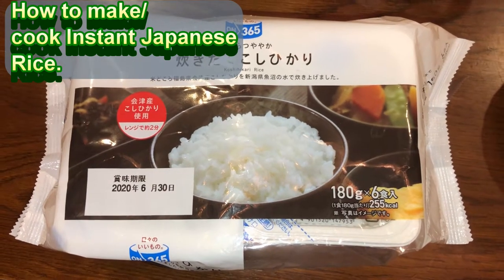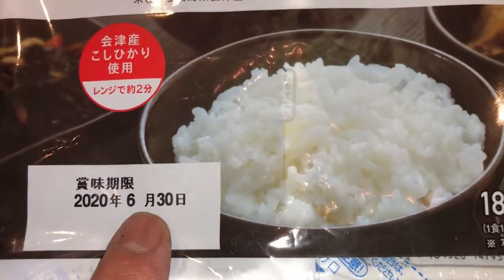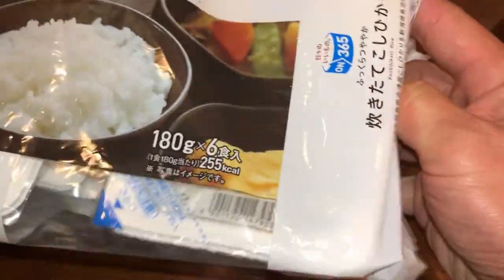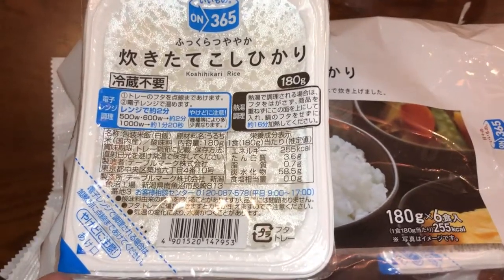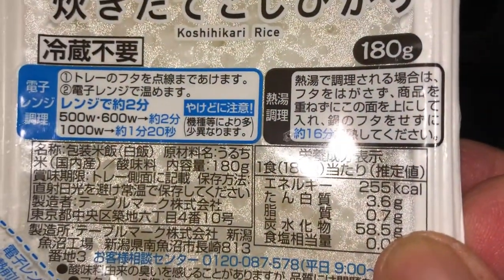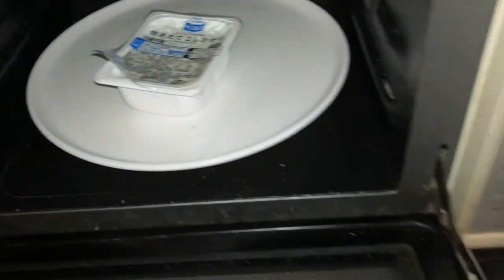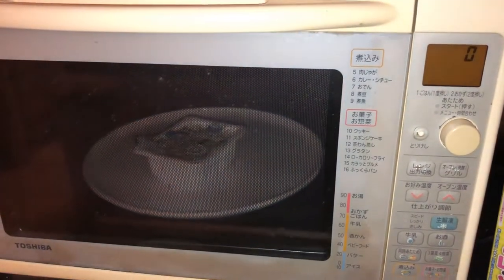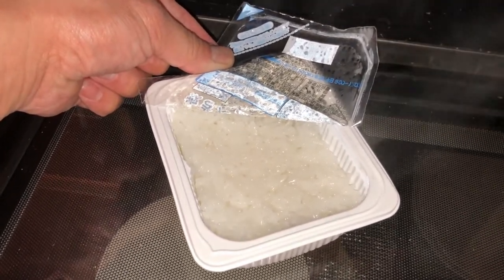How to Make/Cook Delicious Instant Japanese Rice -Budget friendly food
This video will show you how to make/cook instant Japanese rice. If you are on a budget or have little money till your next pay, buy some packs of instant Japanese rice.  Watch this video to learn how to make/cook it.

Bingo 5,
Japan Lotto,
Japan scratch lotto
Japan sightseeing,
Japan travel guide,
JAPAN,
Japanese banking,
Japanese culture,
Japanese language,
Japanese,
Japanican,
lottery,
takarakuji,
things to do in Japan,
Tokyo,
Typhoon in Japan,
visit Japan,